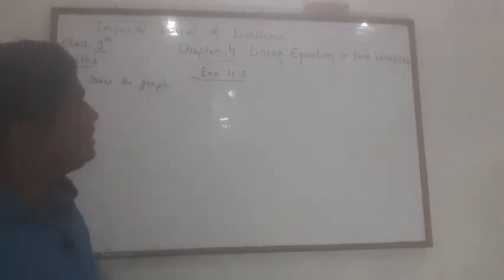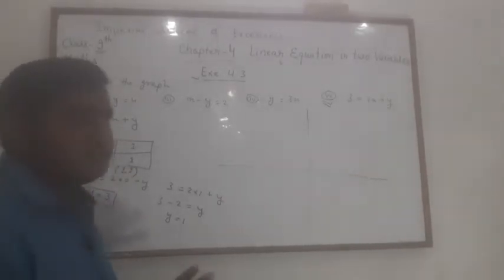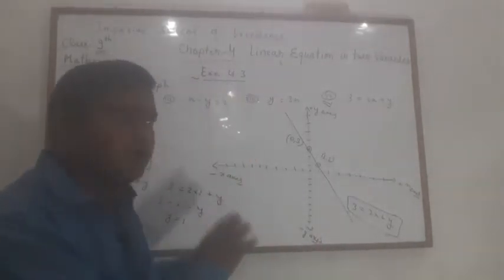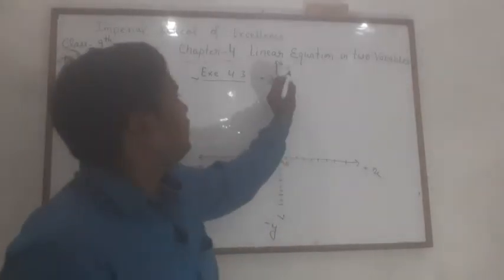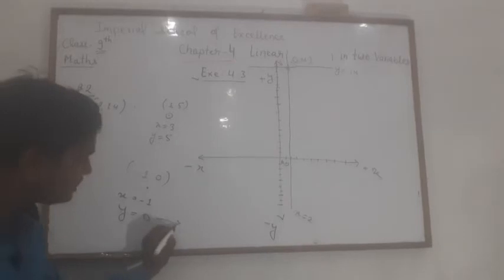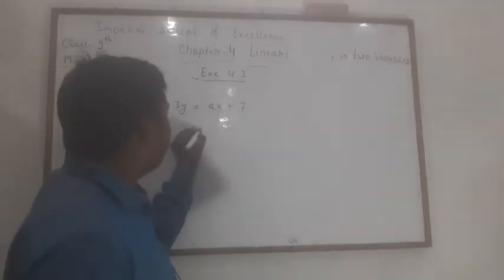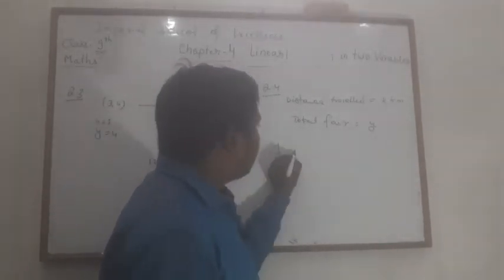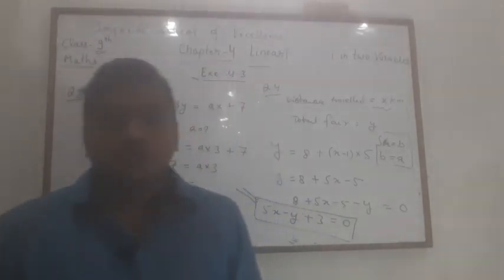Class 9th Maths ch.4 Linear Equations in two variables part-3